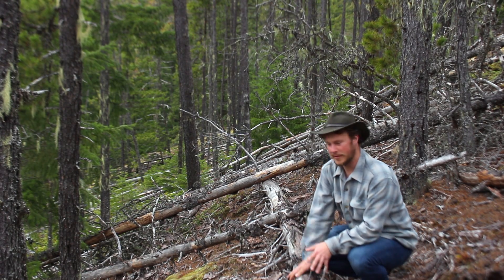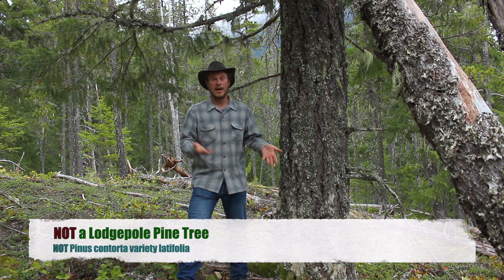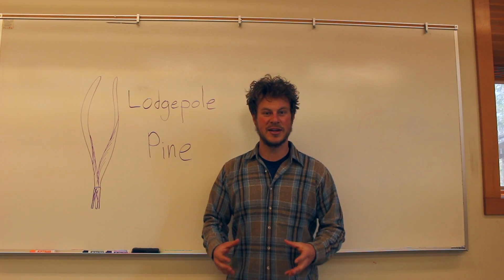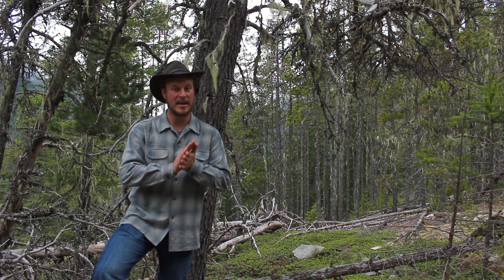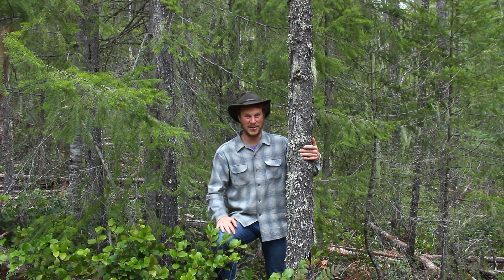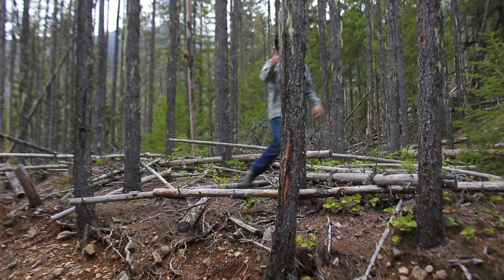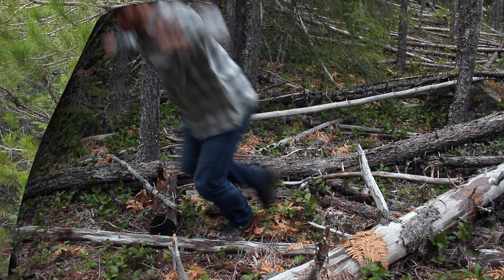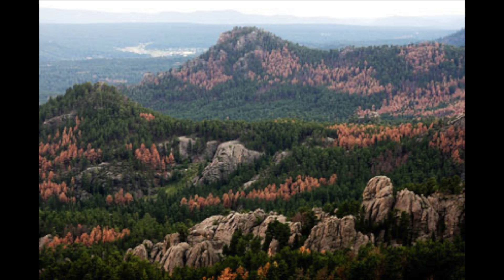Why its Good to be Flammable: Lodgepole Pine (Pinus contorta var. latifolia)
In this video, part of the Tree Talks with Theo Hoss series created by naturalist Theodore Hoss, we delve into the wonders of the Rocky Mountain Lodgepole Pine, a tall narrow tree renowned as a fantastic habitat, early succession species, and shelter building material for thousands of years! In addition to identification tips and fun facts about Lodgepole Pines, Tree enthusiast Theodore Hoss will dive into how forests of this tree have been managed in the past, and how those forests are now threatened by colonial forest practices, a natural parasite called the Mountain Pine Beetle, and Climate Change.